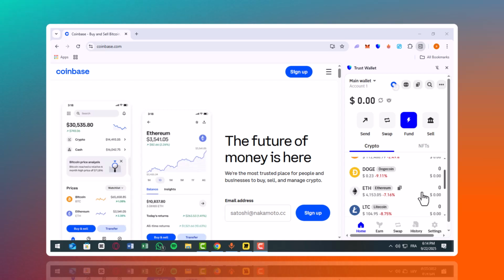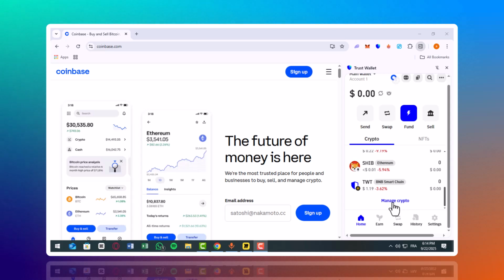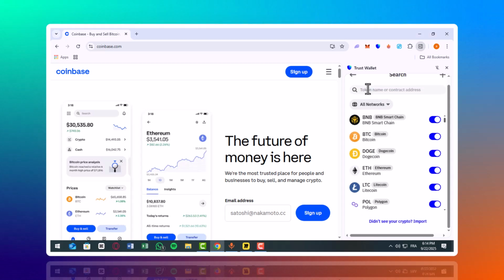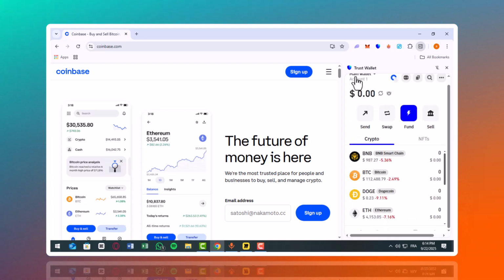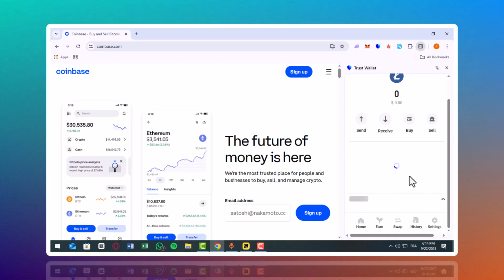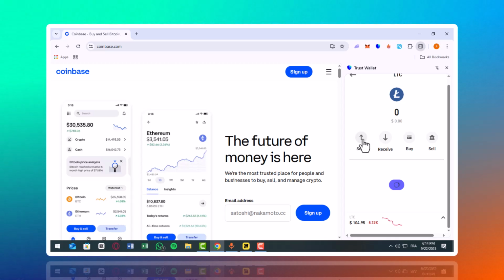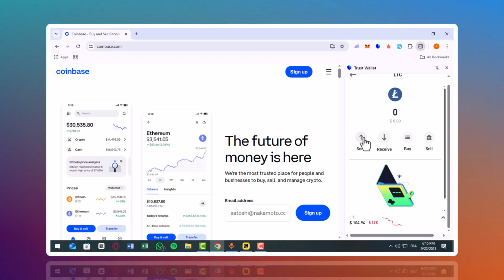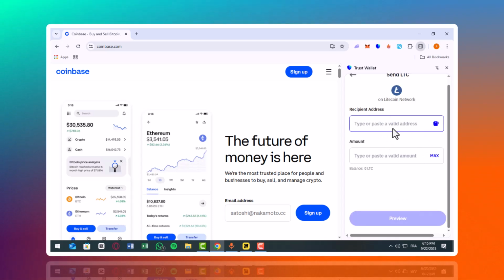NEW! How to Withdraw Litecoin to Coinbase Wallet in 2025!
Need to withdraw Litecoin (LTC) to Coinbase Wallet in 2025? 🚀 This step-by-step guide shows you how to safely transfer your Litecoin from any exchange or wallet into your Coinbase Wallet. Learn how to find your LTC wallet address, confirm network fees, and avoid common mistakes to make sure your crypto arrives securely. Perfect for both beginners and experienced traders.